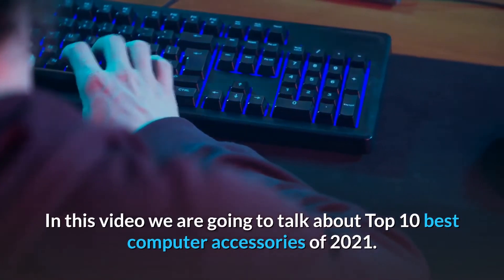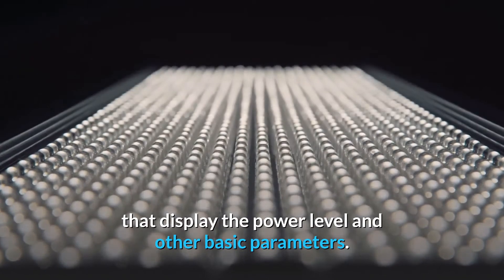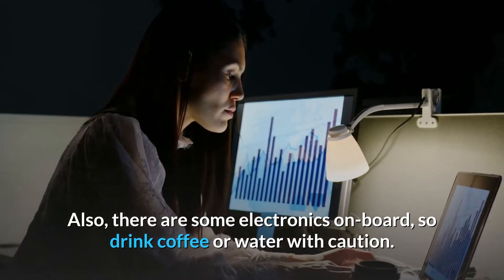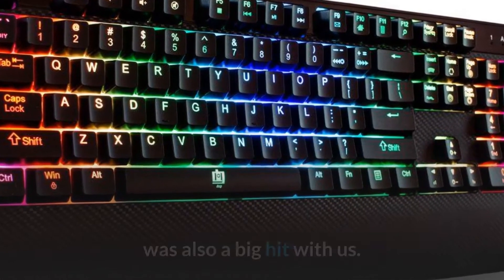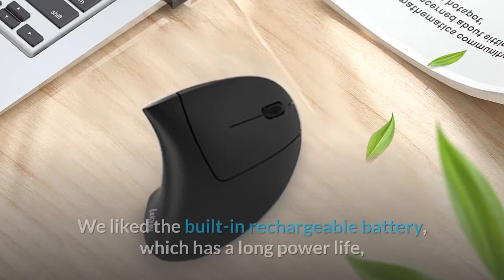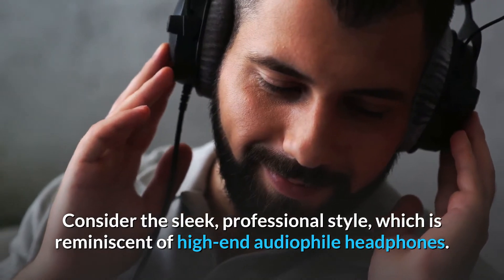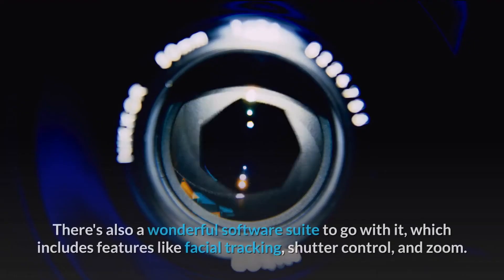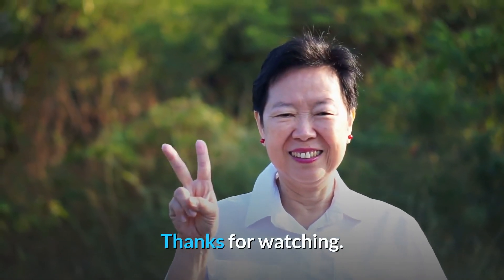Top 10 Computer Accessories of 2021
In this video we are going to talk about Top 10 best computer accessories of 2021.
To help you find the finest computer accessories for laptops, PCs, and Macs, we tested a wide selection of goods in a variety of categories, making sure that each item we recommended offered something unique to your setup. Whether you use your computer to listen to music, interact with friends and family, or view movies in your home theatre. Compared to tablets, smartphones, and game consoles, a PC, whether it's a laptop or a desktop, has a lot of intriguing advantages. One of the nicest aspects is the customization that comes with it. Yes, you may choose the internal components, but you can also choose from a wide range of accessories and peripherals, including great keyboards, headsets, cameras, microphones, and speakers. These are the best computer accessories available.